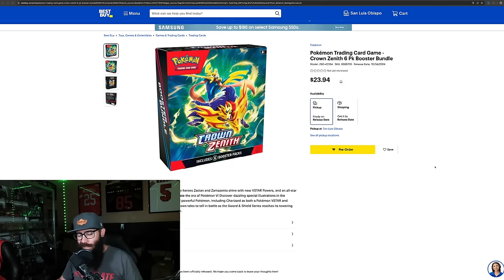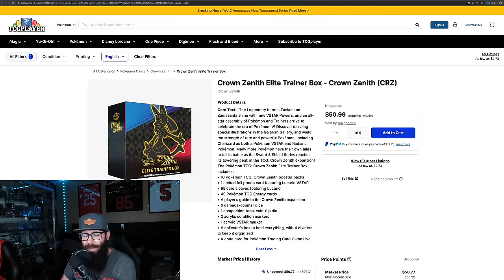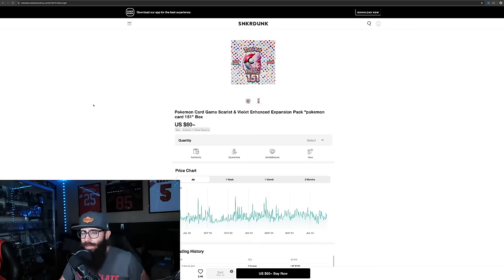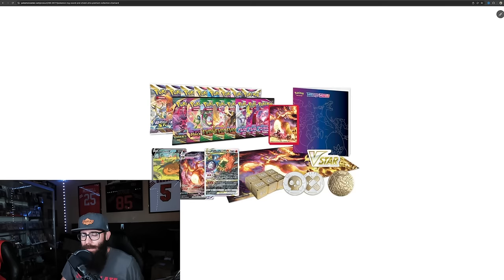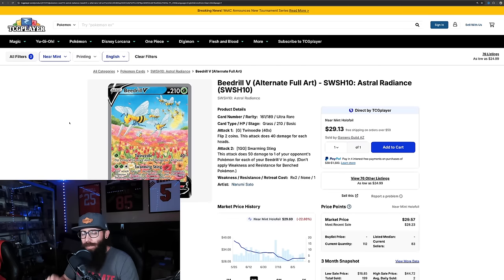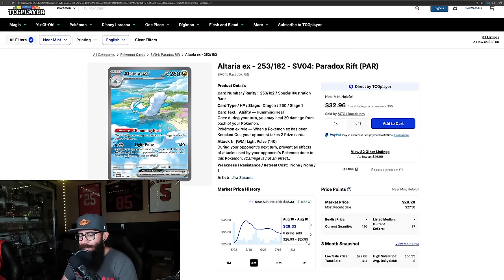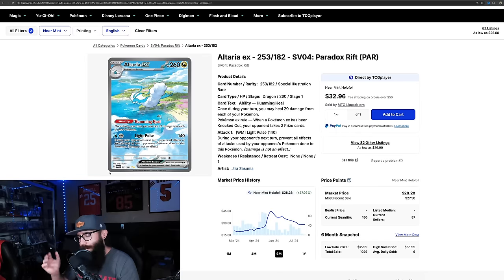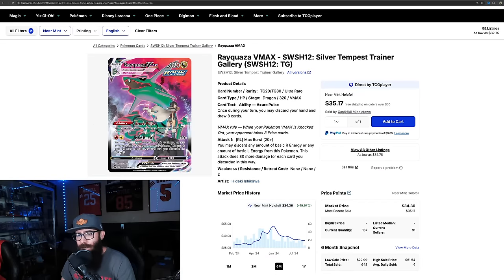Pokemon Cards I'm Buying Right Now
Today I'm showing you the sealed Pokemon product I'm currently investing in ranging from Stellar Crown Booster boxes to the Charizard Ultra Premium collection box. I even show you some of the singles I have just picked up raw and in PSA 10 for my personal collection. Just showing some transparency with what I'm picking up currently. I think this is helpful information for any Pokemon collector or Pokemon investor to help understand the market and see what indicates a good time to buy.